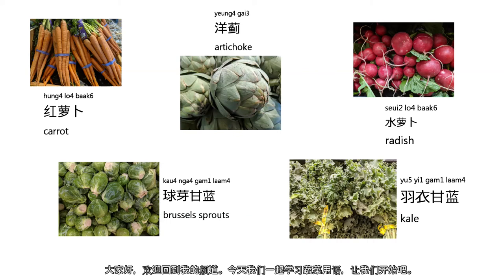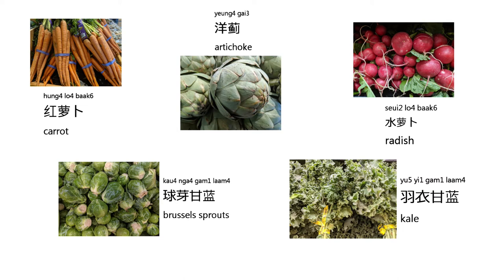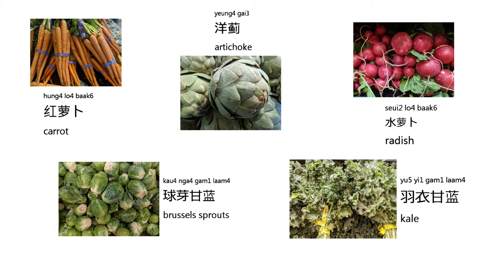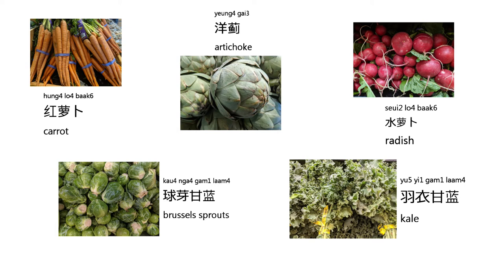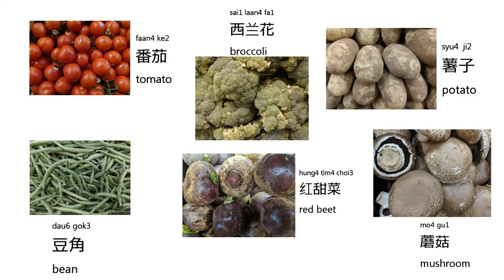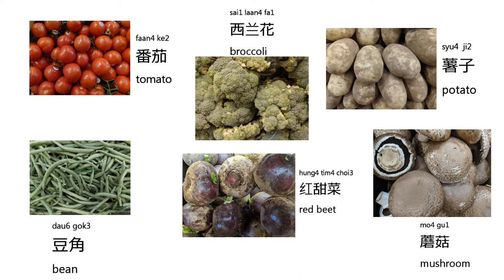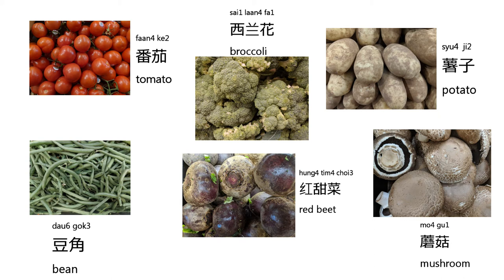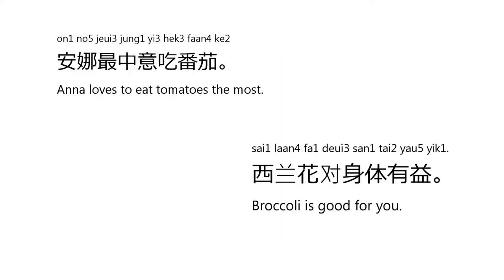粵語教学 Learning Cantonese 廣東話教学 廣東話 学习蔬菜用语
Today we are going to learn some vegetables. Let's get started.
红萝卜 carrot
洋蓟   artichoke
水萝卜  radish
球芽甘蓝  brussels sprouts
羽衣甘蓝 kale
番茄 tomato
西兰花  broccoli
薯子 potato
豆角  bean
红甜菜 red beet
蘑菇 mushroom